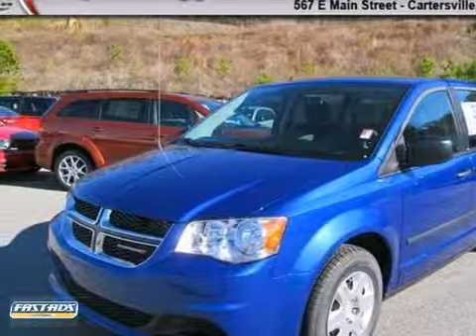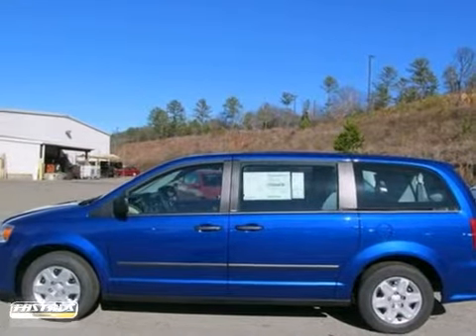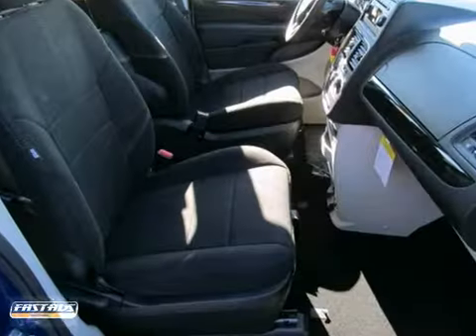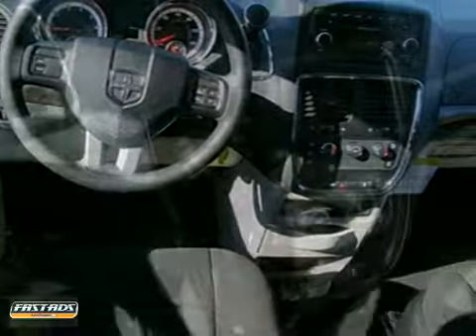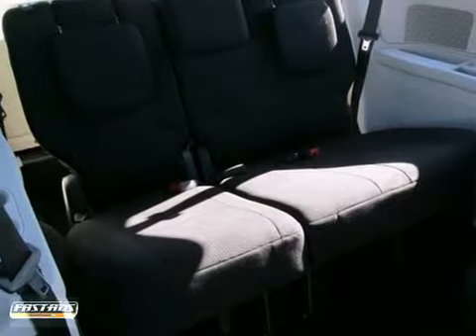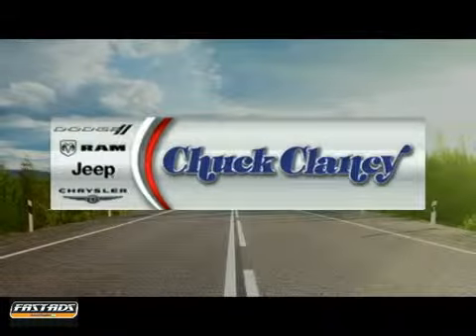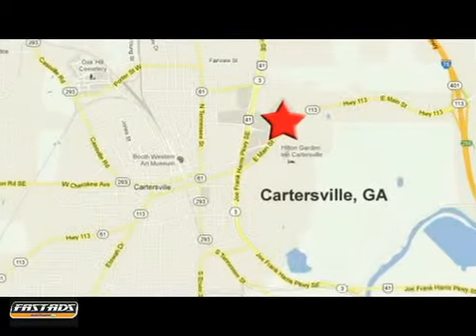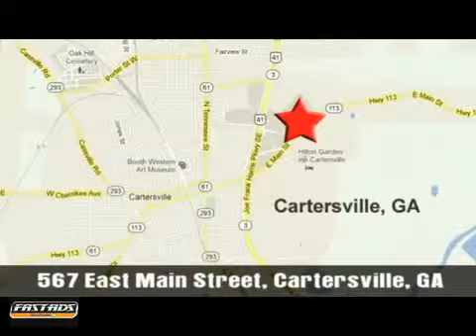2013 Dodge Grand Caravan Cartersville GA Atlanta, GA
Year: 2013
Make: Dodge
Model: Grand Caravan
Trim: 6 Speed Shiftable Automatic
Engine: 6 Cylinder
Transmission: 6 Speed Shiftable Automatic
Color: Blue Streak Pearlcoat
Interior: Black/Light Graystone
Stock #: D3248
2nd Row Buckets w/Fold-In-Floor,50 State Emissions,Cloth Low-Back Bucket Seats,Engine: 3.6L V6 24V VVT Flex Fuel,Quick Order Package 29D American Value Package,Transmission: 6-Speed Automatic 62TE

Address:
567 E Main St